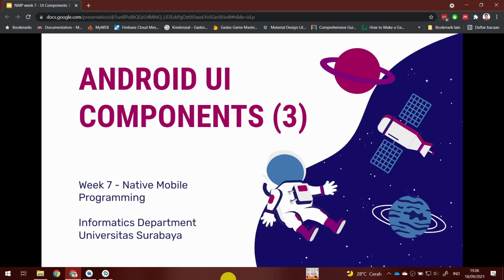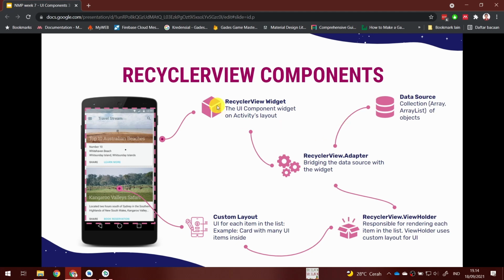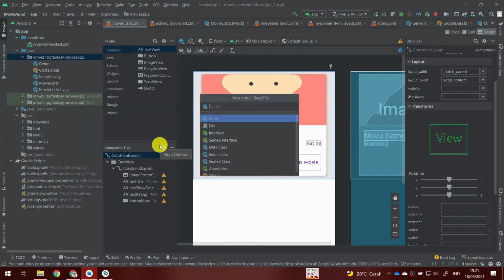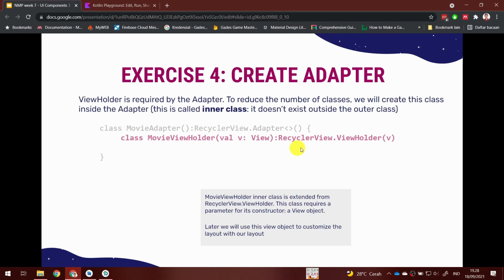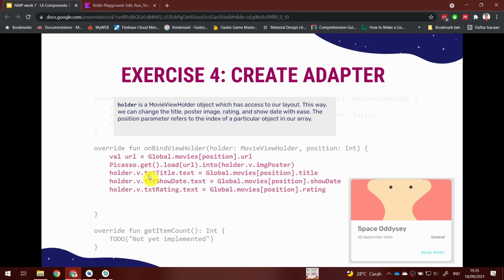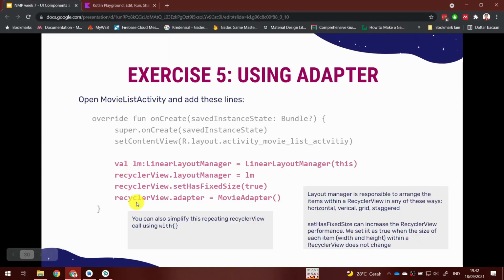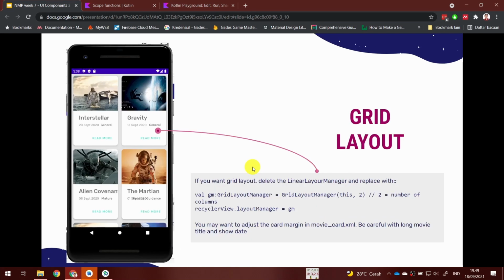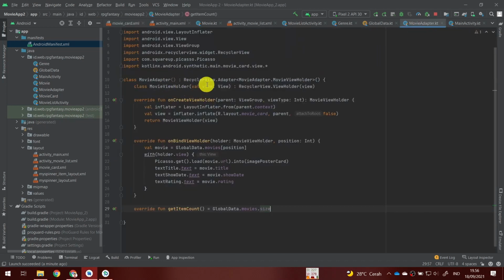NMP 7-1: RecyclerView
This is the final video of a mini-series on Android UI Components. In this video, we'll learn about RecyclerView to display a list of items in such an interesting way.

Chapters
00:00 Introduction
02:28 RecyclerView
06:48 RecyclerView components
09:16 1 - Adding RecyclerView widget
11:38 2 - Custom layout
13:58 3 - Data source
19:12 4 - Creating Adapter
24:32 onCreateViewHolder
26:47 onBindViewHolder
33:49 getItemCount
34:15 5 - Using Adapter
38:46 Horizontal linear layout
42:25 Grid layout
44:47 Staggered layout

Make sure you have finished the Movie App from last week!